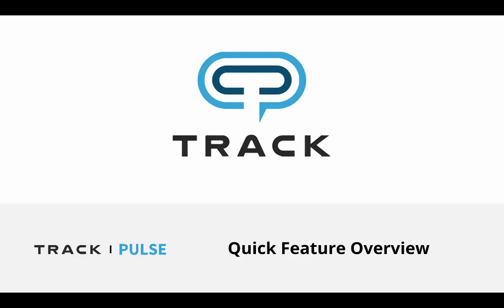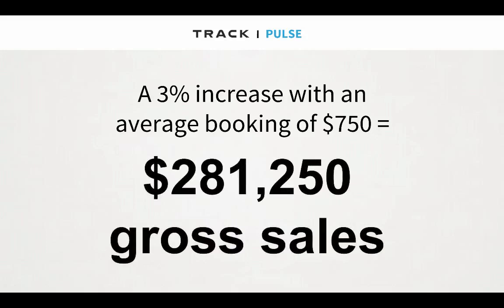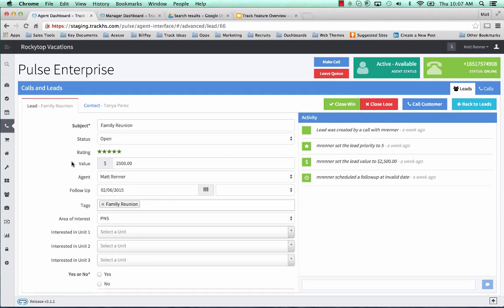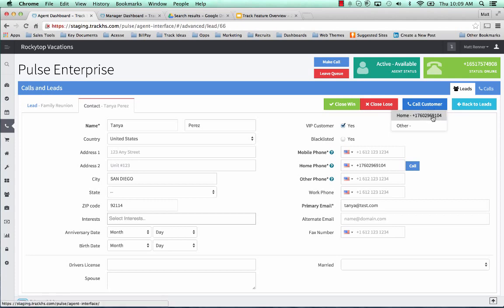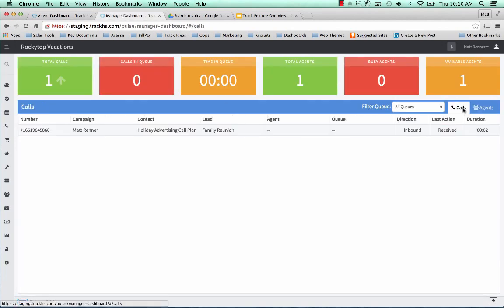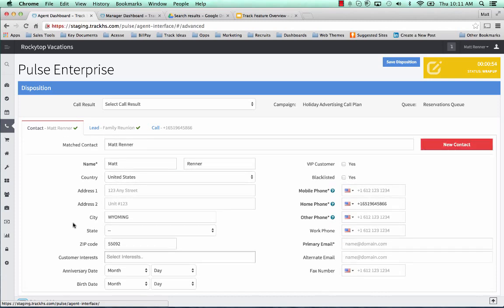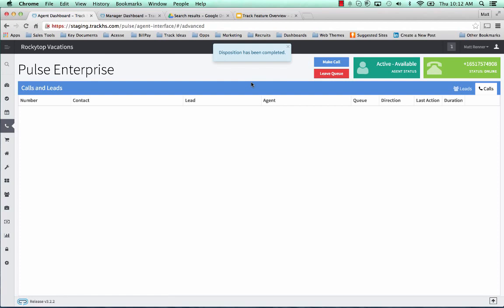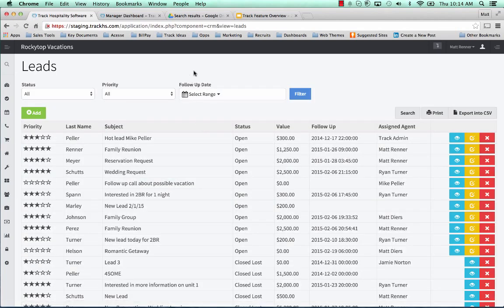TrackPulse Video Overview